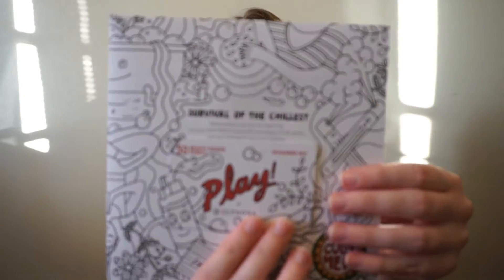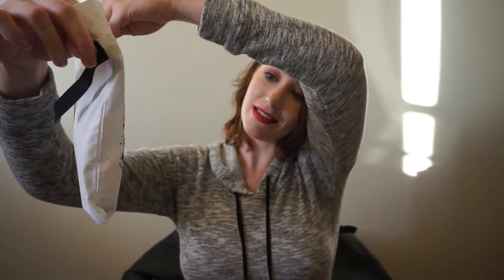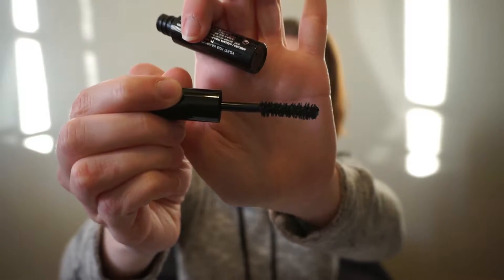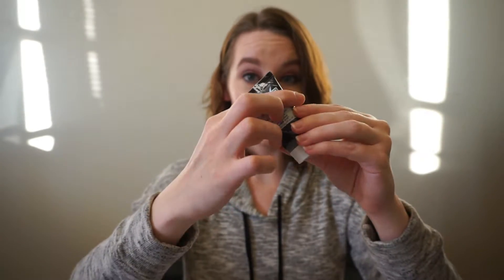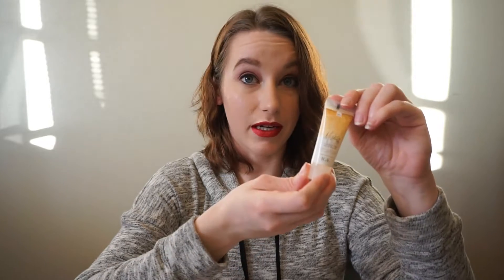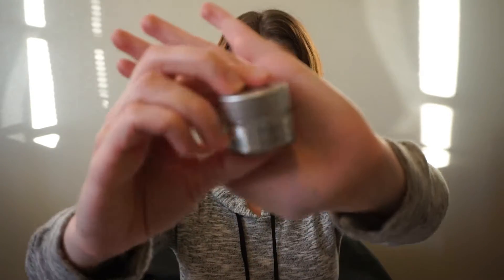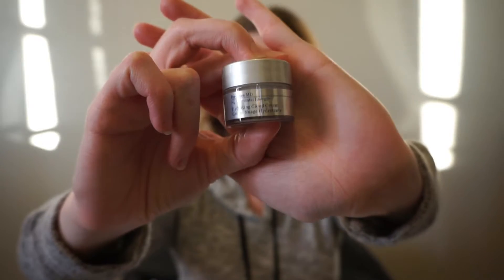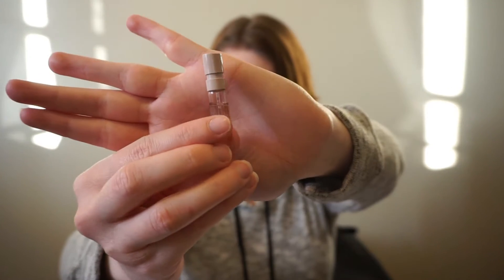Play! By Sephora Unboxing! November 2017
Hey guys! Welcome back! That's where I come in! Check out what's in my Play! By Sephora box this month! If it interests you, sign up to get your own next month!